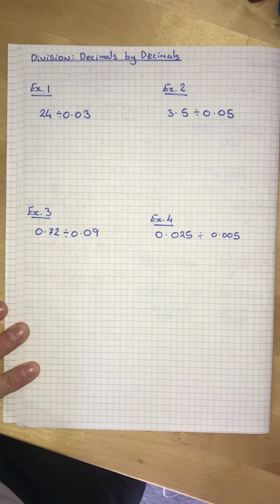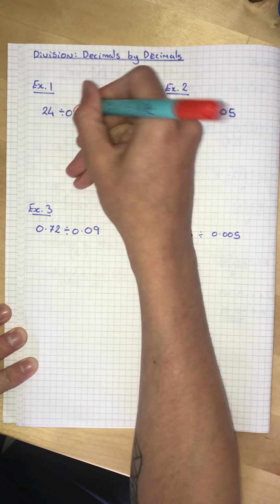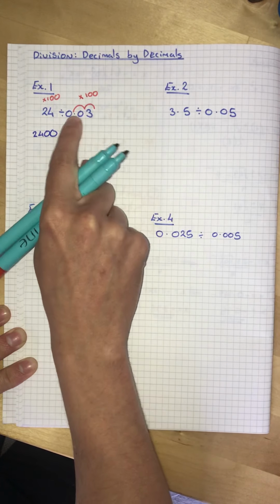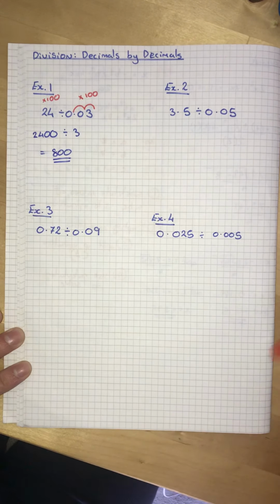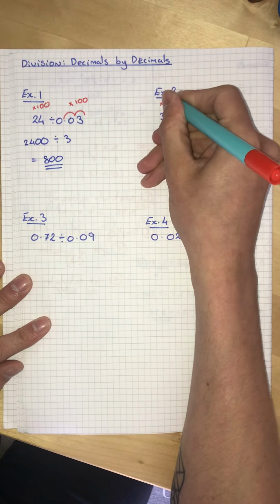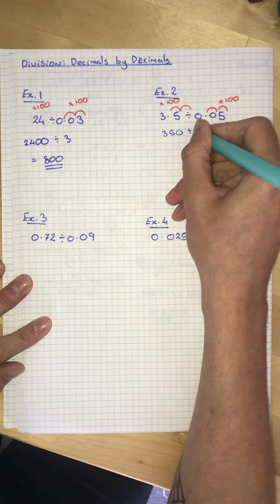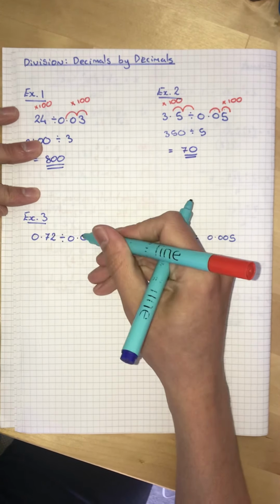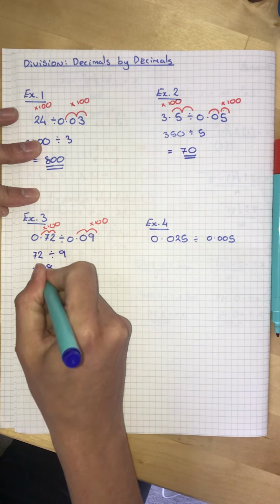Division: decimals by decimals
A video showing how to divide decimals by decimals.